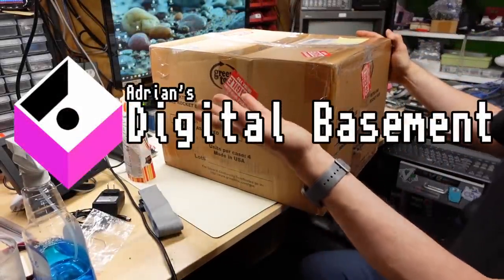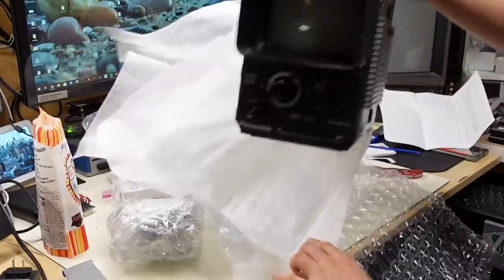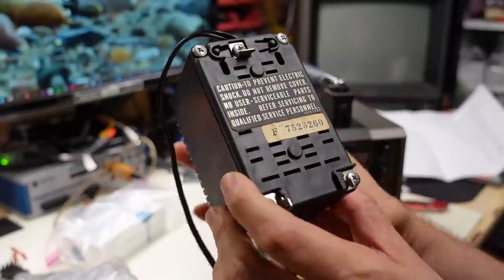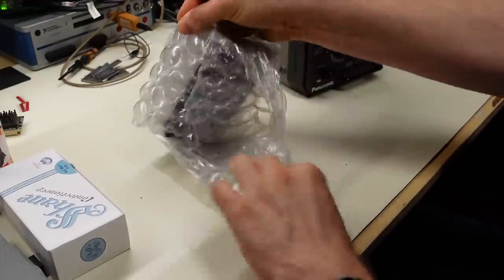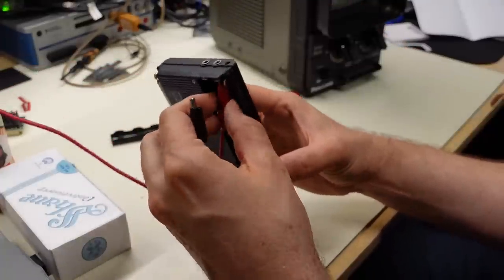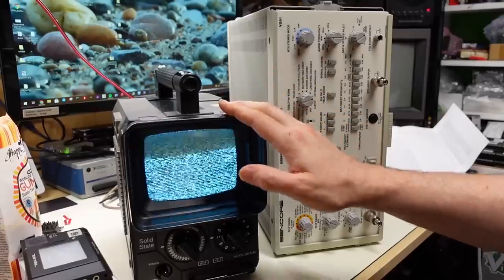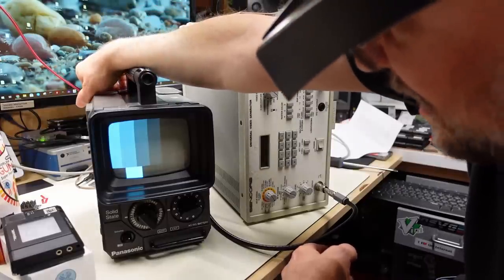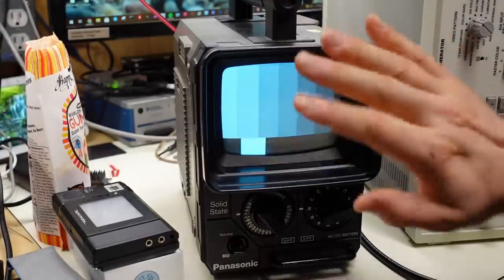0006 Mr Roboto, the TV edition (Panasonic TR-555)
Welcome to SMMC 0006! In this episode, time to look at an awesome little TV that has a cool 70's aesthetic. (And a few other things)

-- Info

Panasonic TR-555
Chassis T508
Manufactured: September 1977

Realistic Pocketvision
Cat. No. 16-151

-- Video Links

-- Tools

Elenco Electronics LP-560 Logic Probe:

Hakko FR301 Desoldering Iron:

Head Worn Magnifying Goggles / Dual Lens Flip-In Head Magnifier:

Heat Sinks:

--- Links

--- Instructional videos

--- Music

Intro music and other tracks by:
Nathan Divino